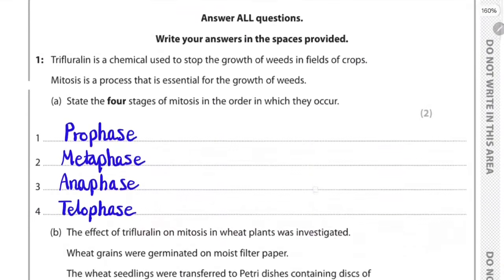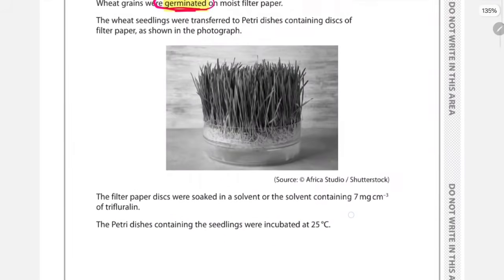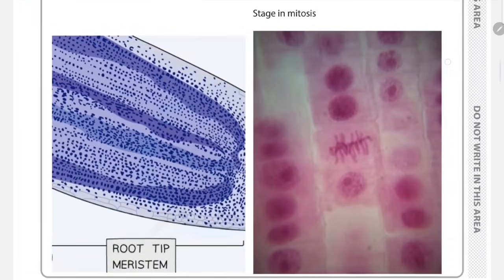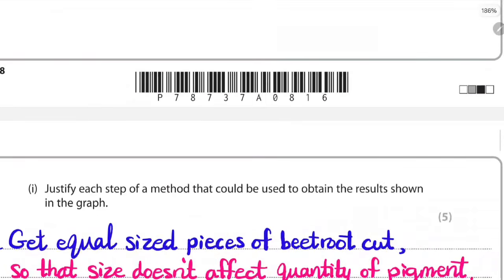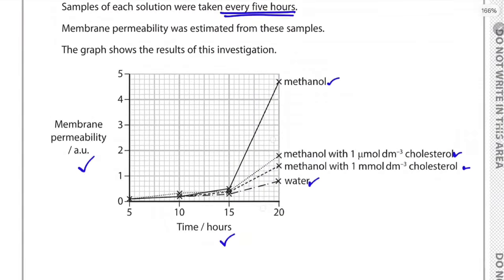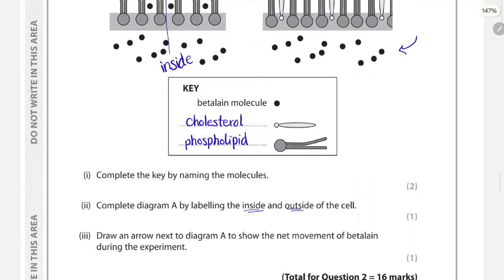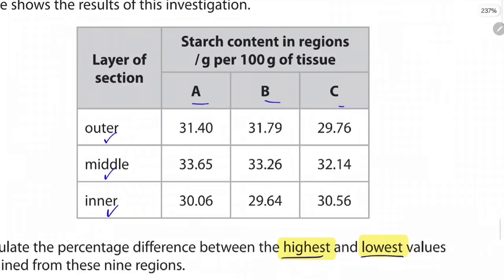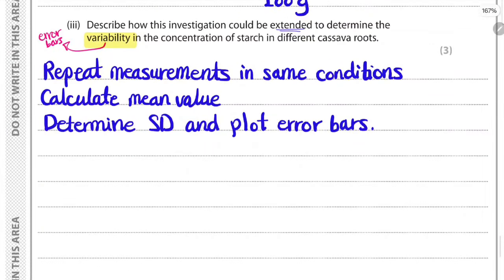WBI13 | Solving May 2025 Edexcel Alevel Biology (FULL EXAM)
📍Other linking titles :
-Edexcel A Level Biology Unit 3 May/June 2025 Full Paper Walkthrough
-A Level Biology Unit 3 May/June 2025 Paper Explained Step by Step
-Edexcel Biology Practical Paper May/June 2025 Complete Solution
-Unit 3 Biology May/June 2025 Past Paper Detailed Answers
-Edexcel A Level Biology Paper 3 May/June 2025 Explained
-Biology Unit 3 Practical Exam May/June 2025 Full Solutions
-Edexcel Biology May/June 2025 Paper 3 Walkthrough
-A Level Biology Unit 3 May/June 2025 Exam Breakdown
-Edexcel Biology Practical Paper May/June 2025 Solved
-Biology Unit 3 May/June 2025 Full Mark Scheme Answers